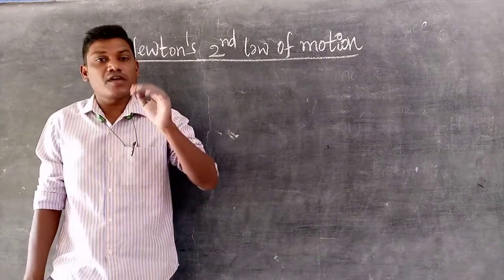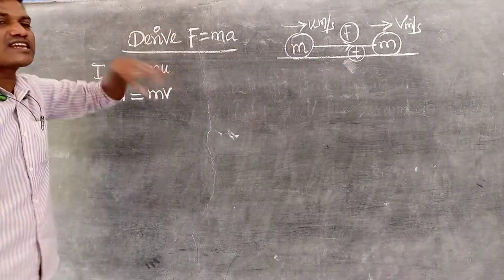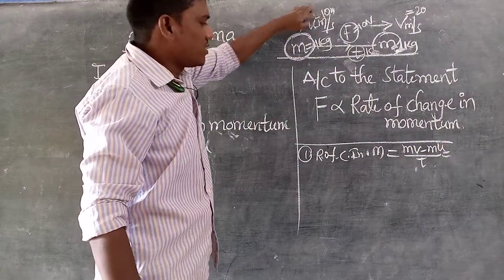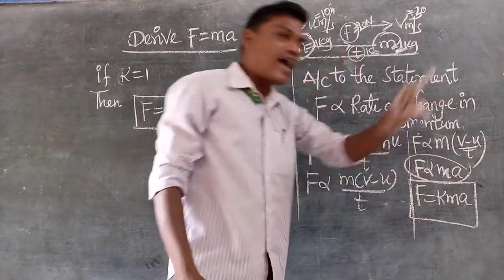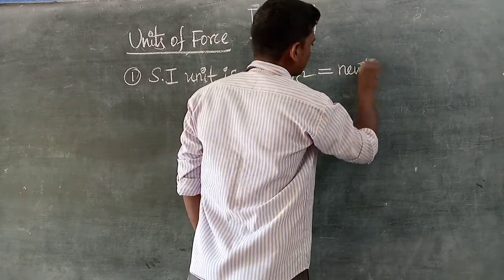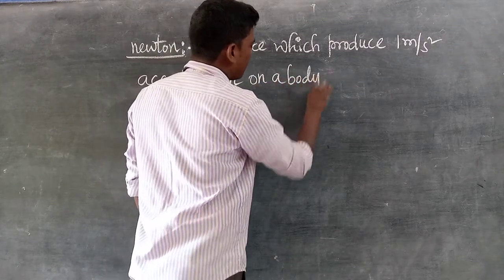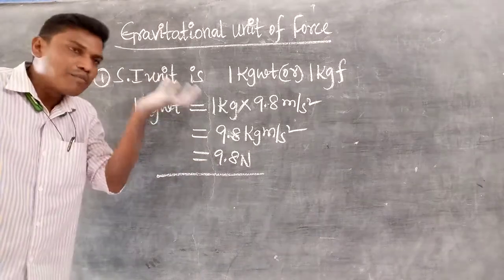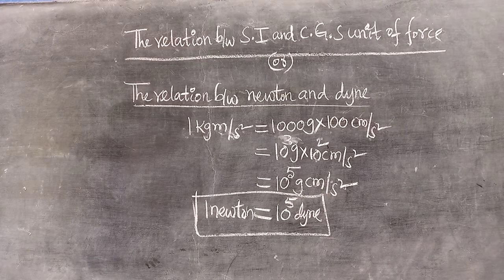Physics: Laws of motion {Newton's 2nd law of motion and derive F=ma} - Part-7 (9th class)